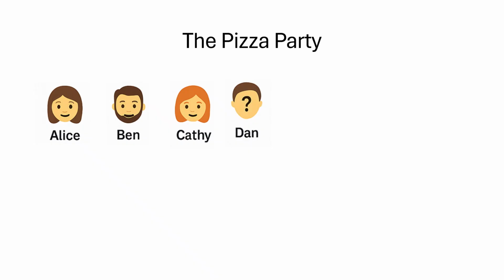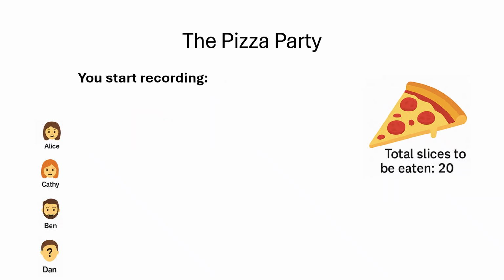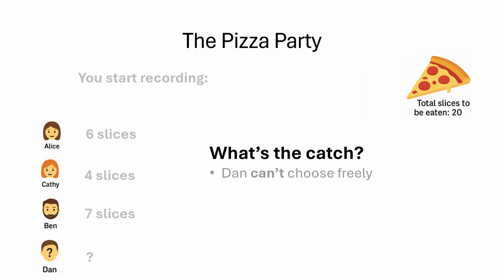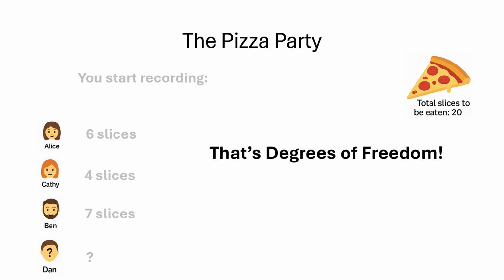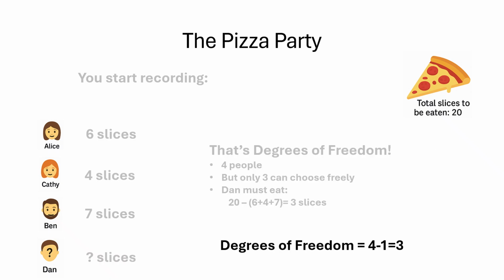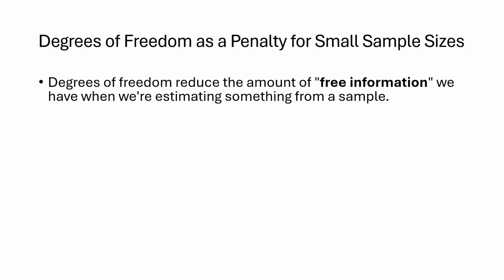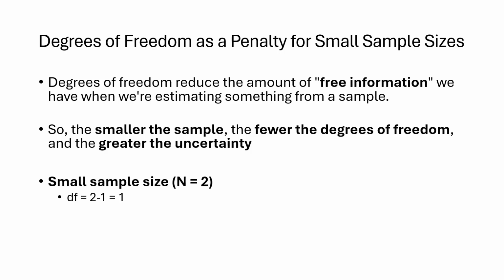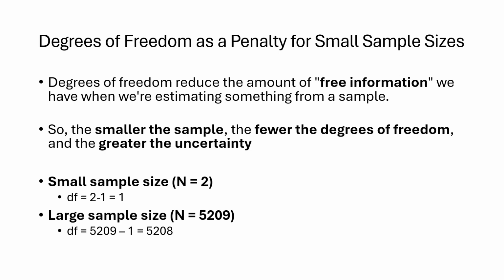4.5 Degrees of Freedom (df) (2.0 min)